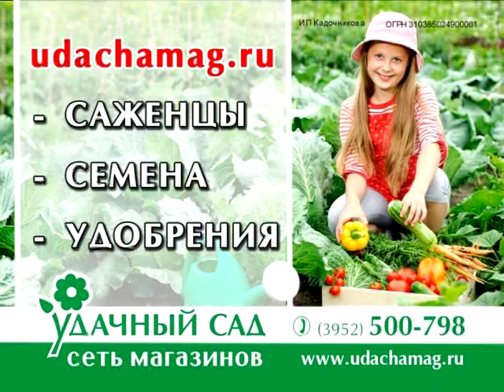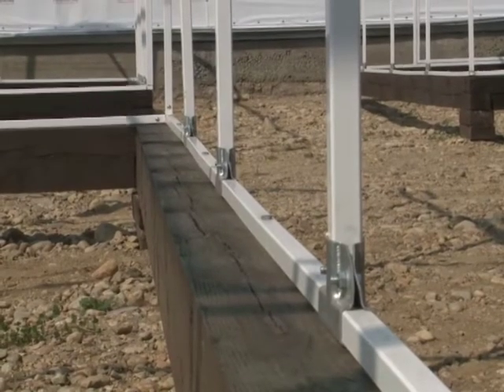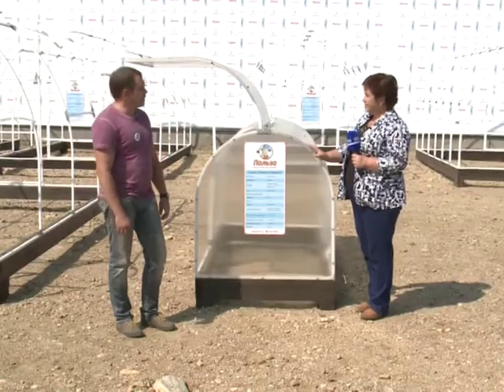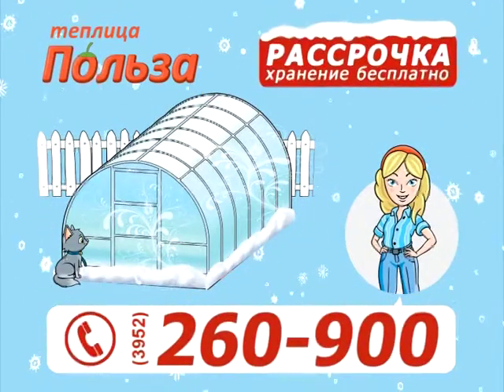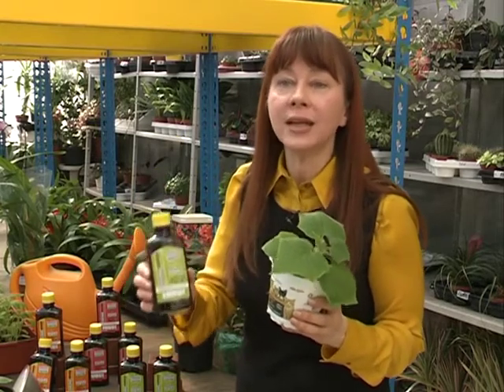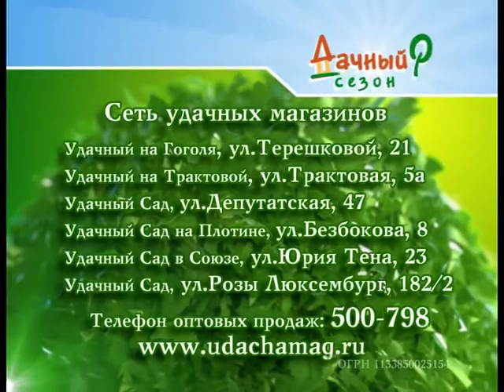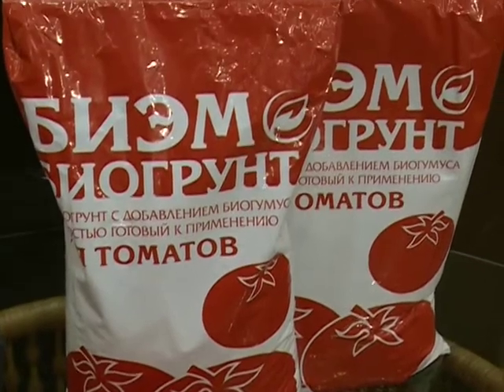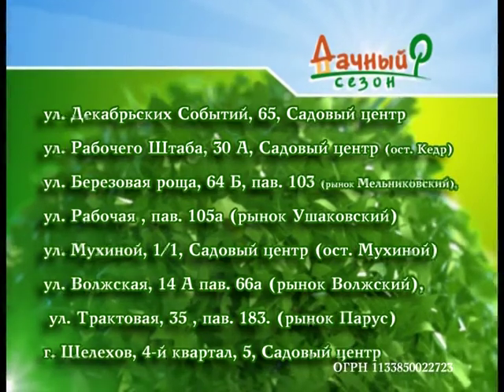Дачный Сезон 19 03 2016 23мин 21сек